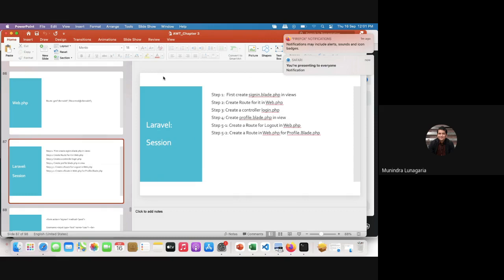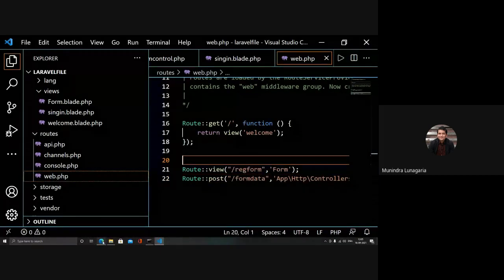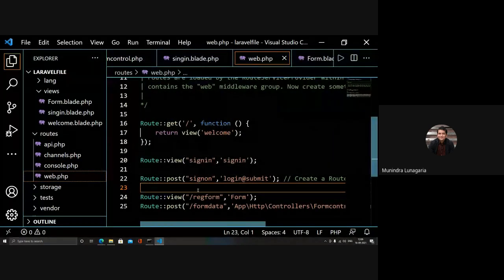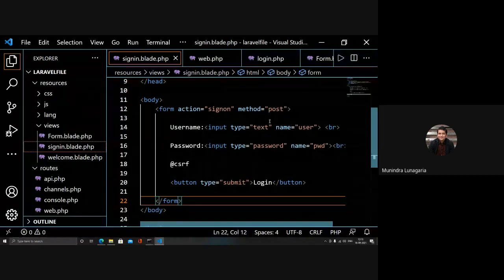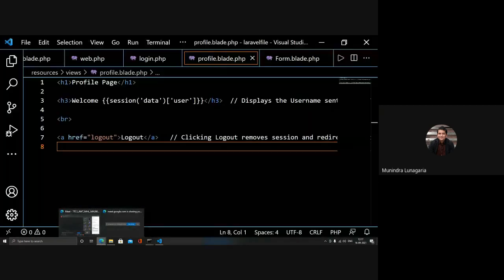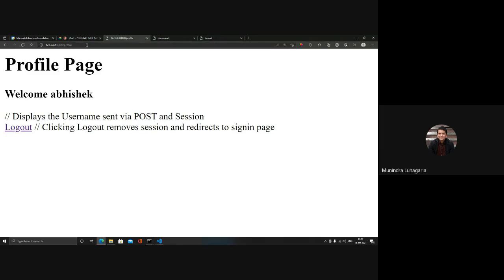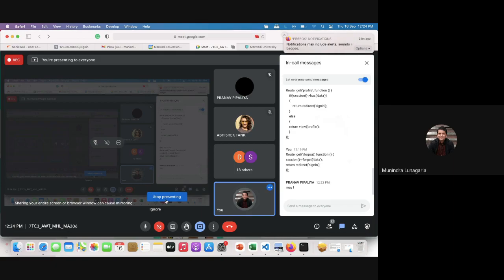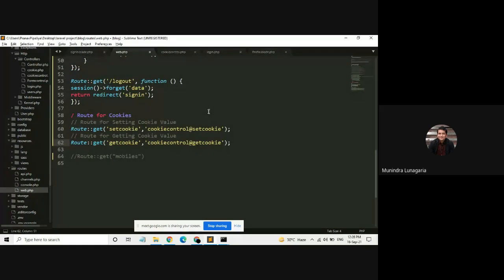7TC3 - AWT - MHL - 16/09/2021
Unit:4 -AWT Laravel  Session & Cookie